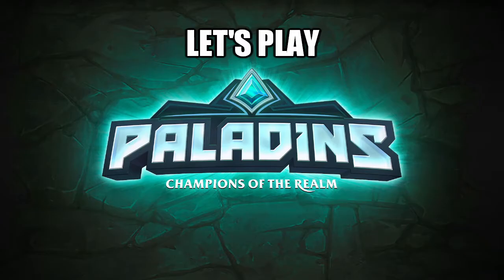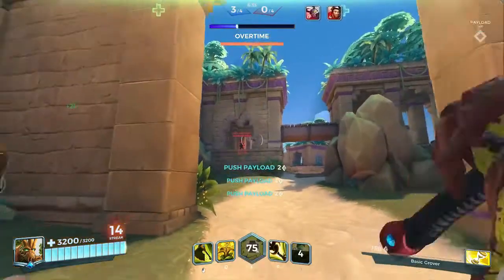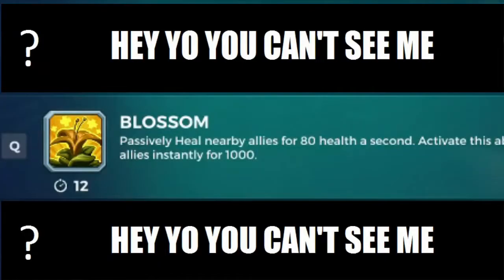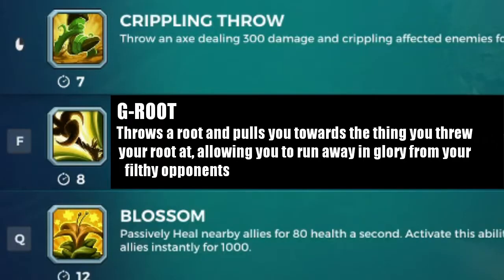I AM GROOT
How about this kind of videos? ^^ I think that would be a pretty nice addition to my uploads and I'd be more than glad to make it from time to time, tell me your opinion in the comments or using the like/dislike button to show me if you liked it or not I'd be very thankful if you do so!